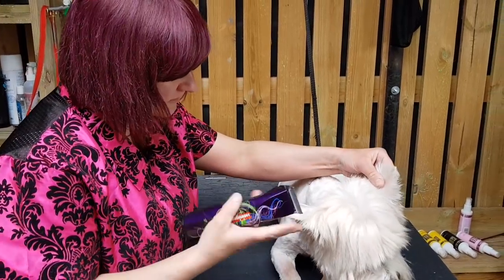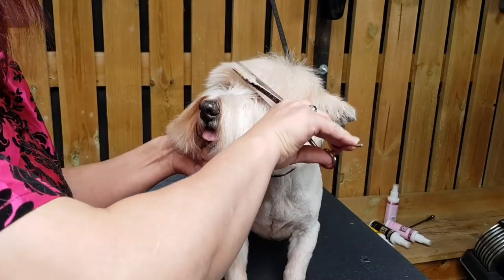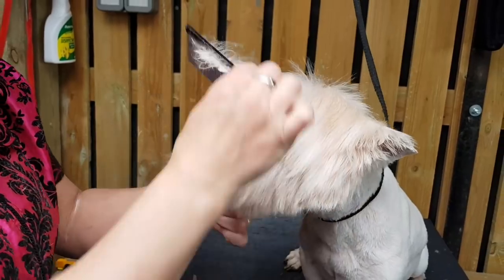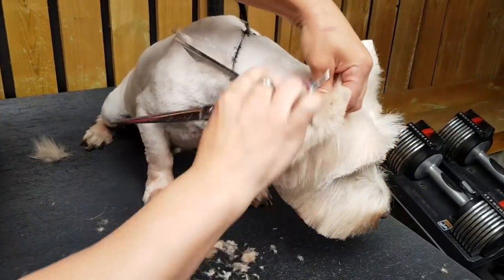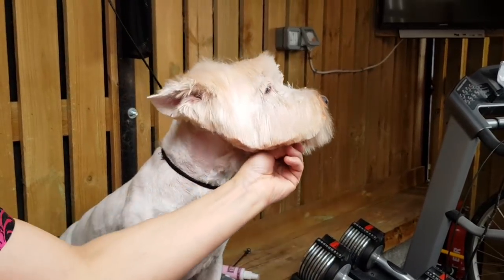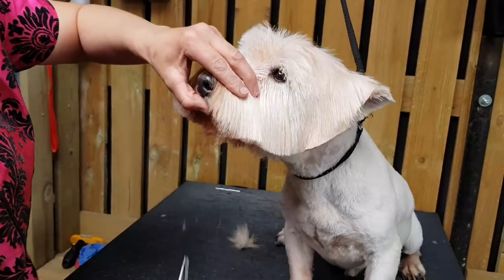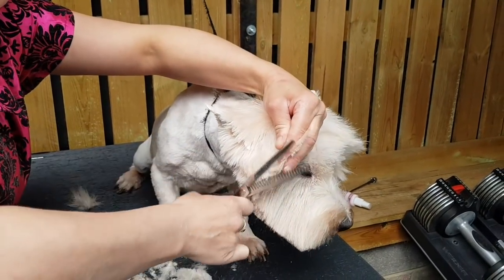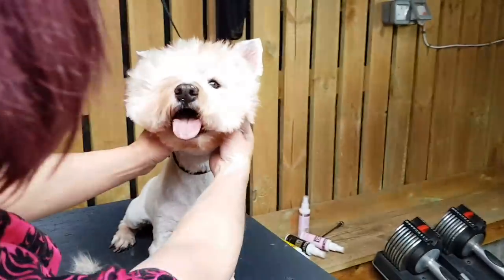Trimming a westie head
A tutorial how to groom a westie head